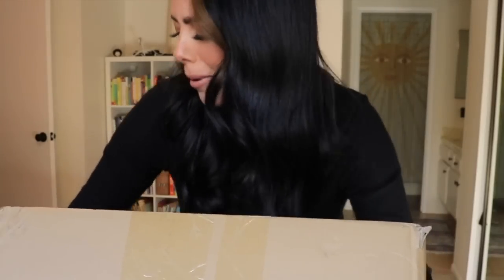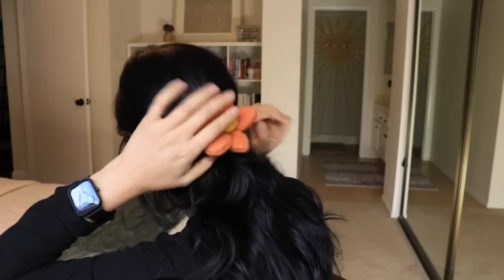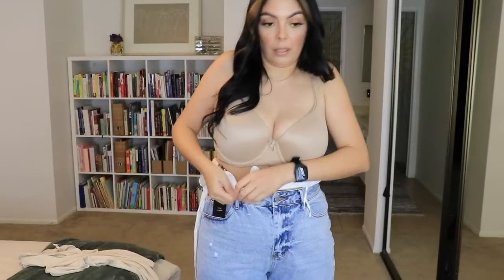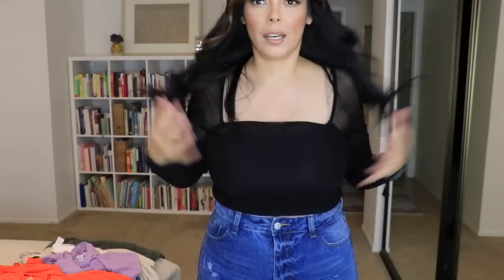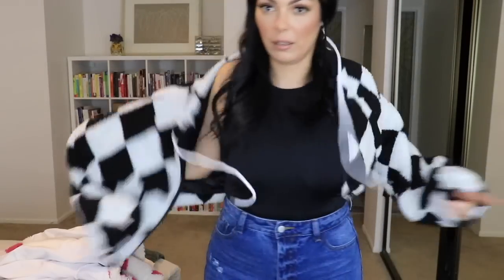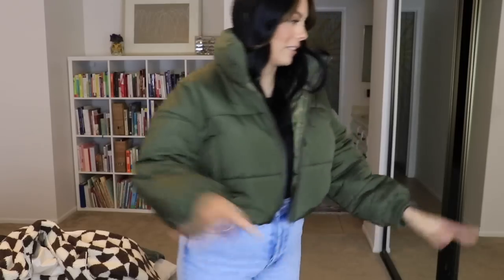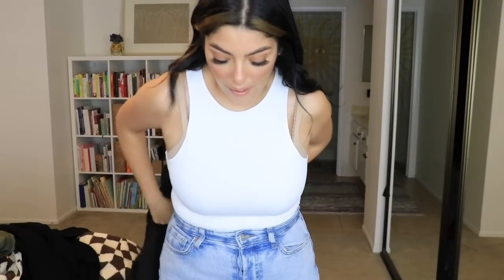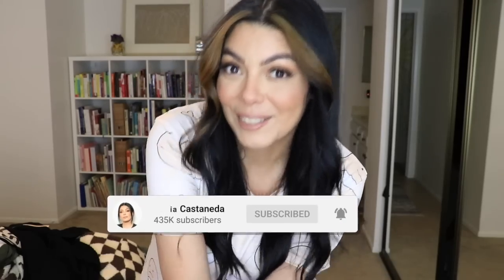SHEIN's NEW WINTER / SPRING FASHION TRY ON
In this video, we're taking a look at Shein's new winter / spring fashion line. From jackets to skirts to tops, we've got everything you need to get ready for the cold weather!

If you're looking for stylish clothing to wear this winter, be sure to check out Shein's latest clothing haul! We've got everything from jackets to skirts to tops, and we're sure you'll find something to wear in this video! And don't forget to try on some of the clothes in the wardrobe, we know you'll love them!

Hairs
Fromthelord.com

Dark Blue Jeans (Large)
Notgoingtoletyou.com